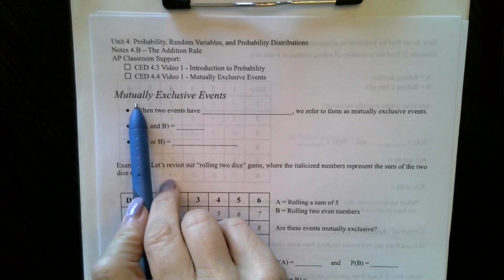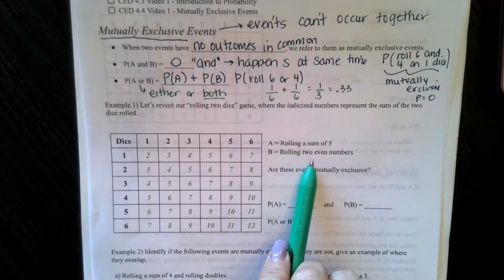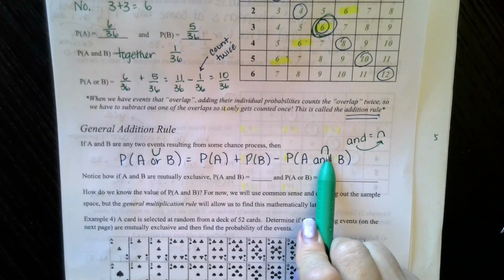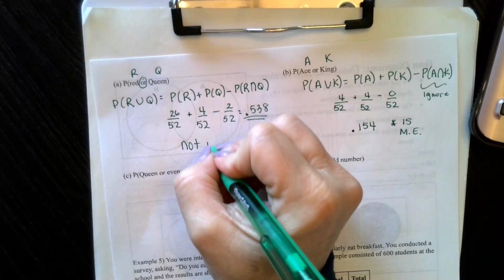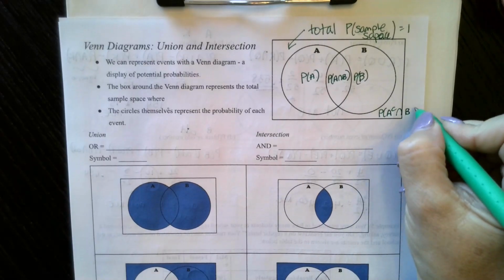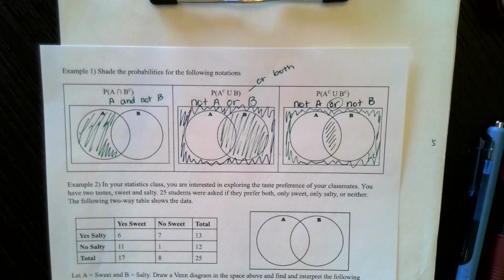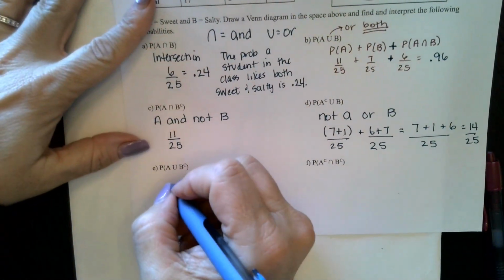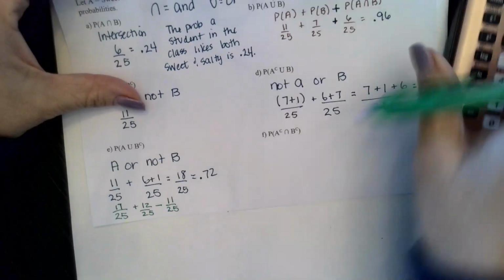Video Lesson 4B